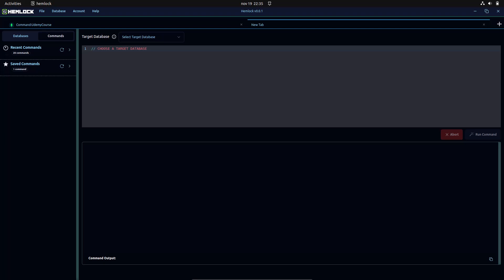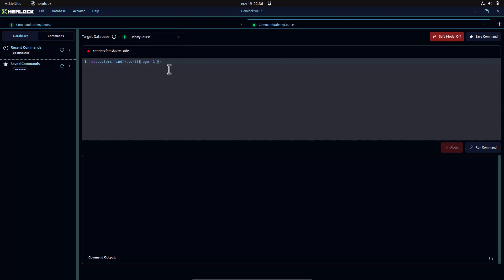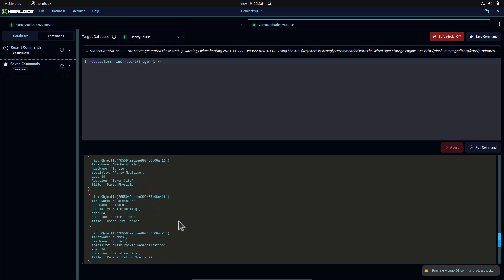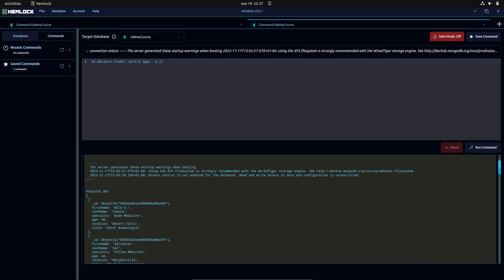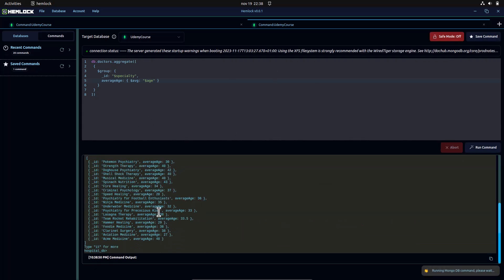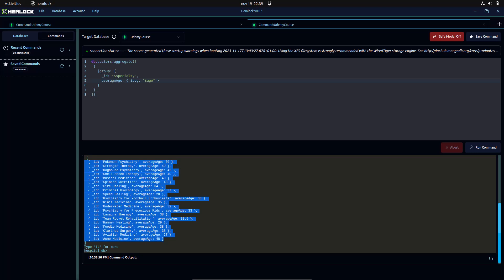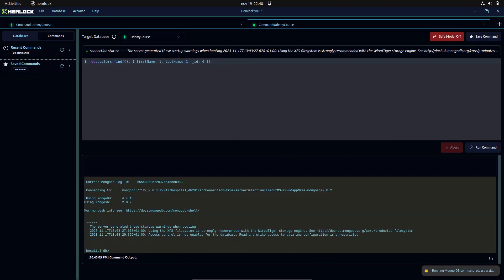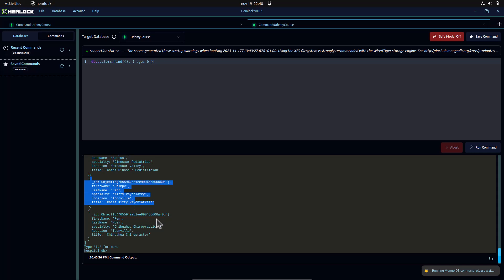MongoDB Sorting, Grouping & Projecting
Explore the concepts of sort, group, and projection in MongoDB, learn the pros and cons of each approach for data querying, and discover when to use each method based on your data structure and application requirements. 🚀

Import the linked "doctors" JSON file into your collection, you can do that with Hemlock or Manually. The import is done in the previous video.

Uncover the dynamic world of MongoDB data modeling with enthusiasm and a community ready to support your learning journey. Don't miss the chance to level up your MongoDB skills!